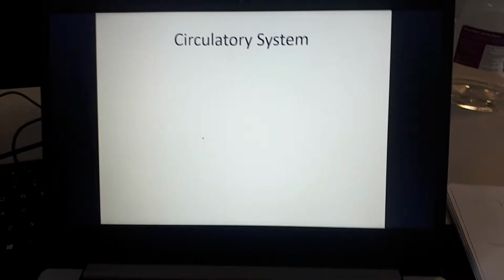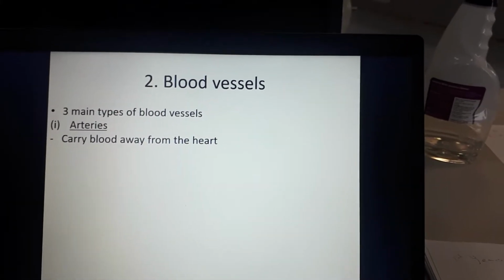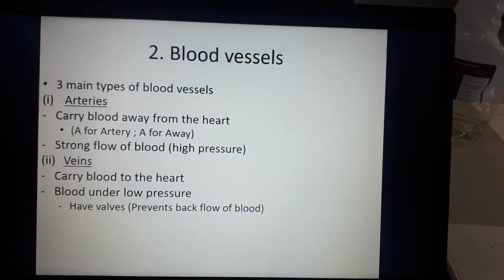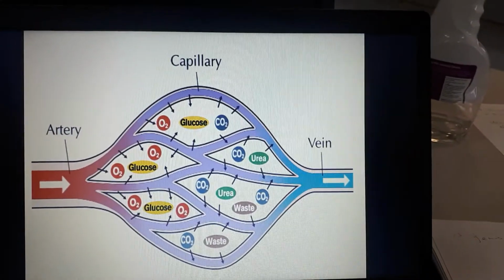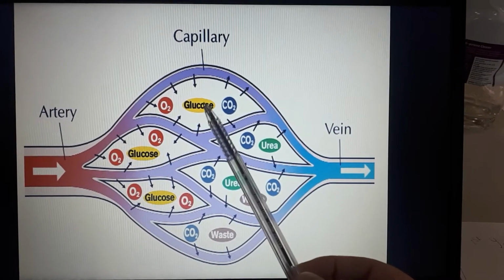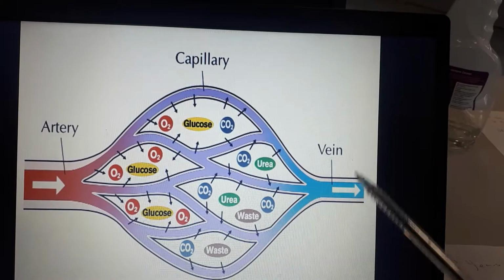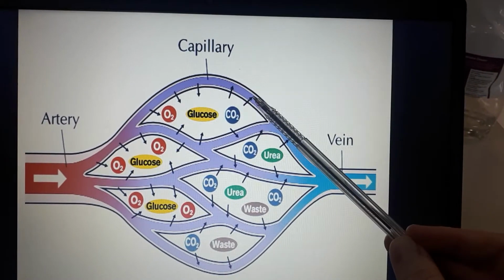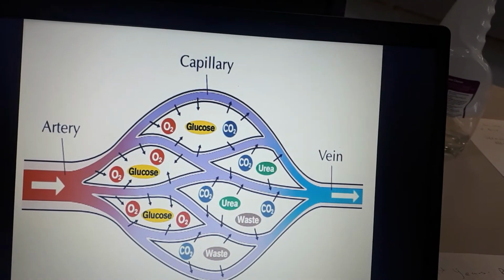Chapter 6: Transport in the Body: Blood Vessels